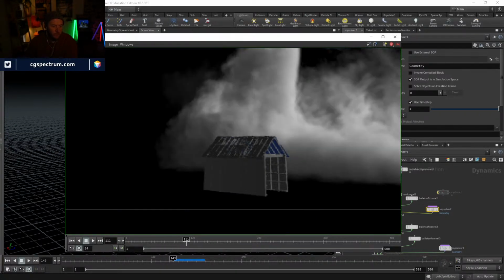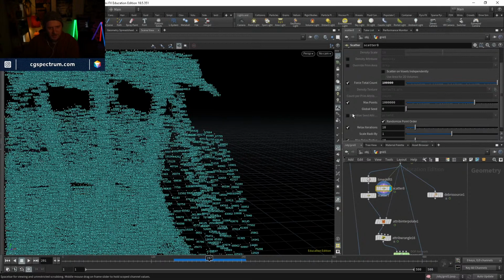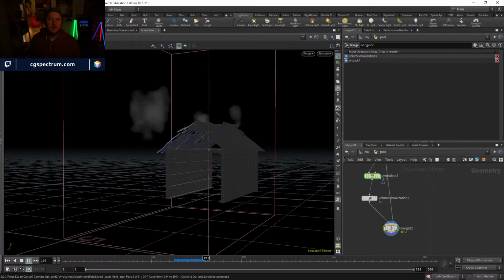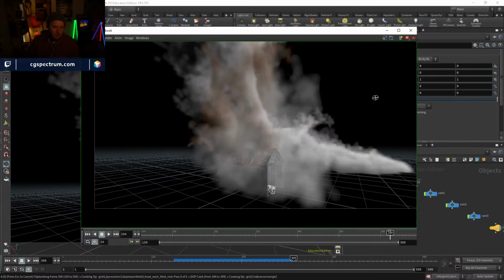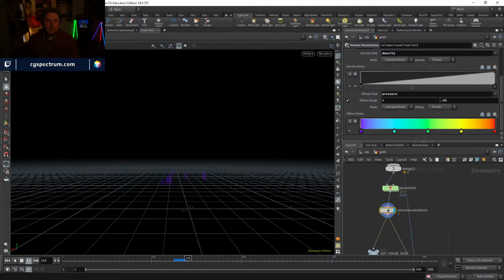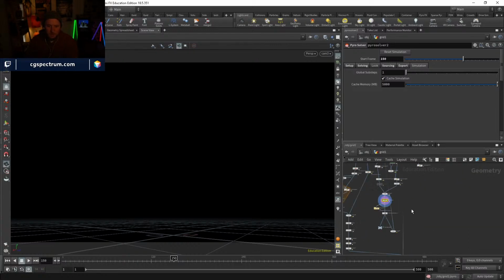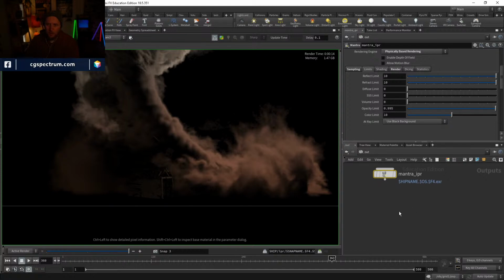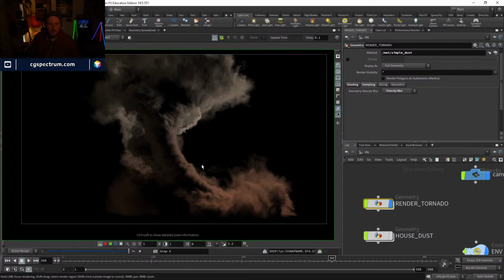Building a VFX Tornado in Houdini Part 4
Today we're finishing off building our tornado scene in SideFx Houdini!

CGS Live - VFX 16 - Houdini Tornado Pt 4